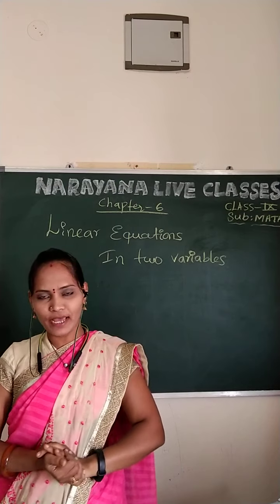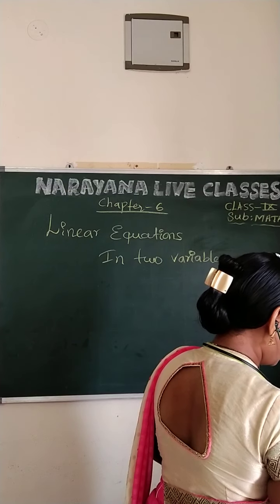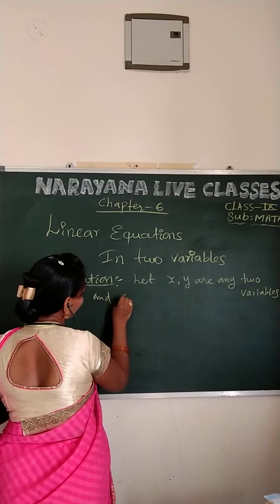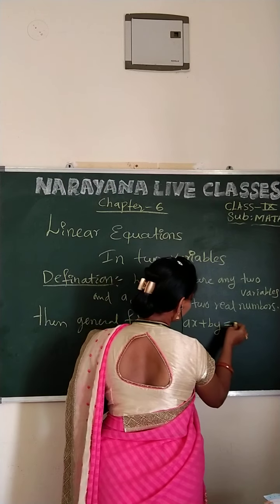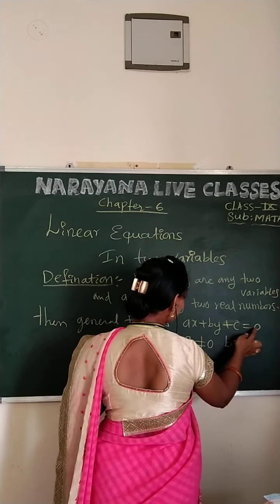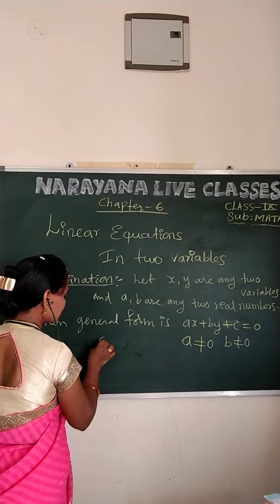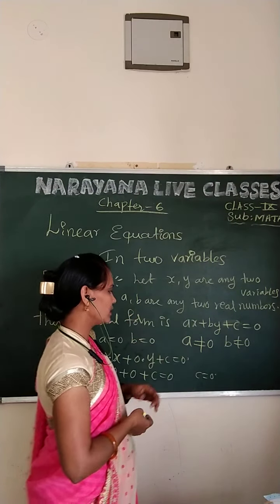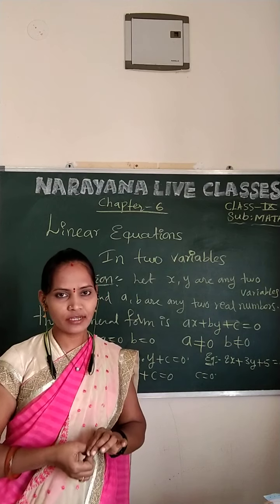#9th maths //linear equations in two variables//@maths guru 6th to 10th @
#9th maths //linear equations in two variables //Chapter 6 //@maths guru 6th to 10th @